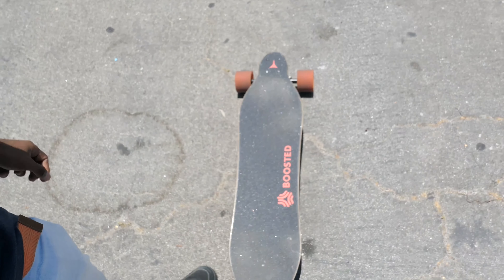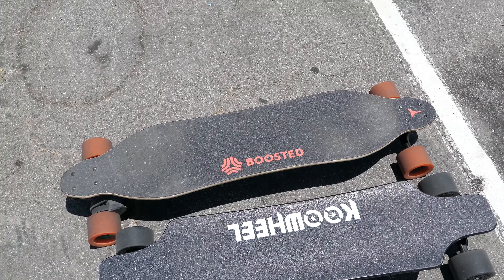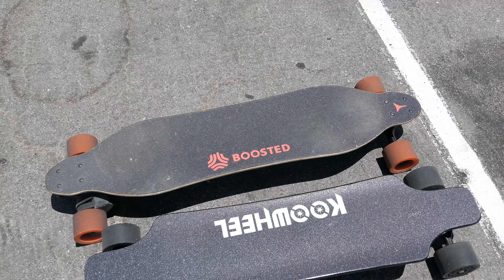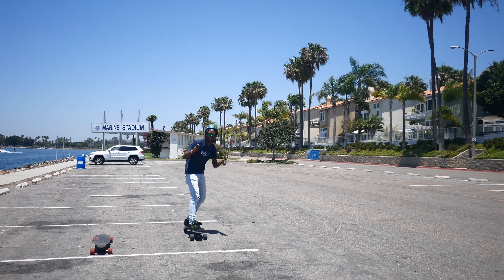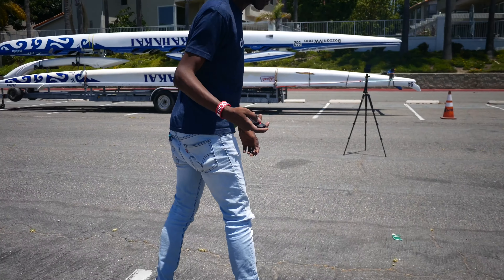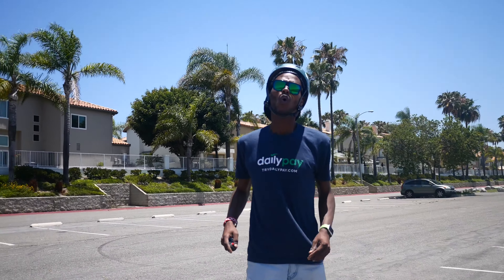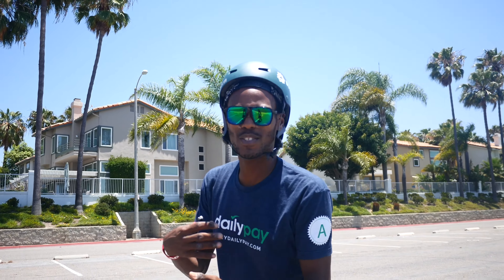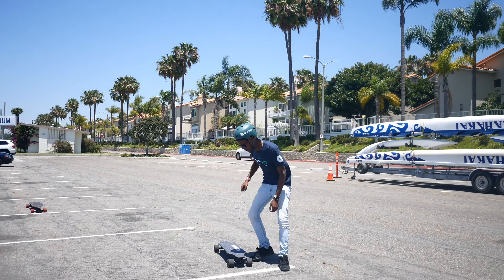Koowheel vs Boosted Board. My first time on the Koowheel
This was my first time running the Koowheel. So this is the second electric skateboard that I haved tried. The Koowheel it's very similar to the Boosted board however the Koowheel has much better battery range around 20 miles per charge. Unlike the Boosted board about 5 to 6 miles per charge. The Koowheel

KooWheel D3M Onyx Edition Electric Skateboard - Upgraded Battery – Dual 350W Hub Motors – Wireless Remote and 25 MPH Max Speed

KooWheel D3M Electric Skateboard Updated Version – Dual 350W Hub Motors – Wireless Remote and 25 MPH Max Speed

Boosted 2nd Generation Dual+ Electric Skateboard

Koowheel Skateboard Bag Carrying Case for D3M Electric Longboard Black

KooWheel D3M Upgraded Electric Skateboard Battery Pack

Boosted Board Skateboard Custom Carry / Travel Case

Boosted Board V2 Belt Replacement Kit (Kevlar Reinforced)

Boosted Board Ceramic Bearing Upgrade Service Kit by ACER Racing

All-In-One Skate Tools T-Tool - Multi-function and Portable Skateboard T Tool for Peny Borad and Longboard Screwdriver

All In One Skateboard T Tools Black Green Blue Red Four Color Optional

Uber sign up to drive: $100 - $1000 sign on bonus

Did you see yesterdays VLOG?

My UberEats Code is eats-rb93v
Use for $15 of your first order

Online Rideshare drivers course
Maximum Ridesharing Profits
VLOG MADE WITH
DJI Phone Camera Gimbal OSMO MOBILE, Black